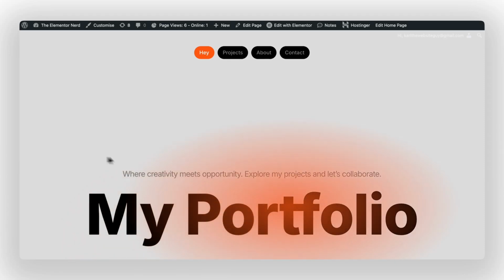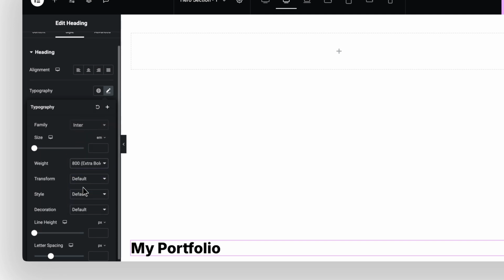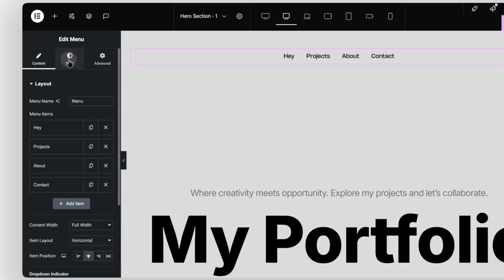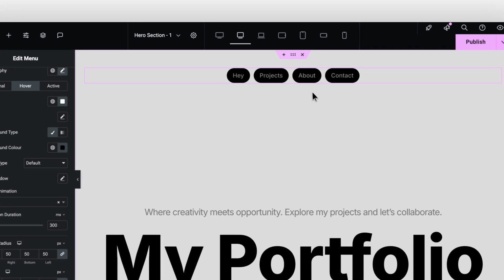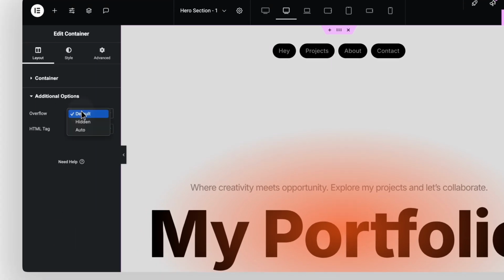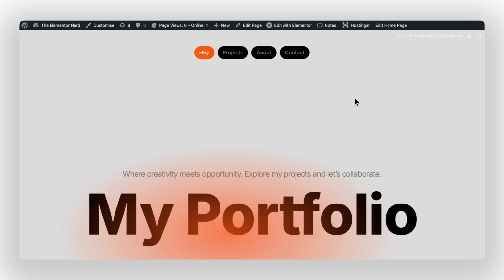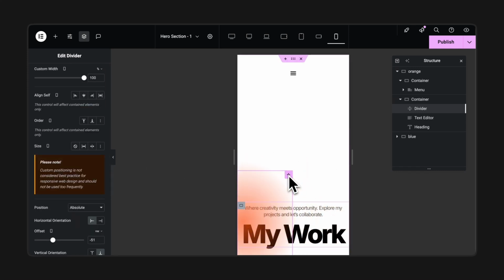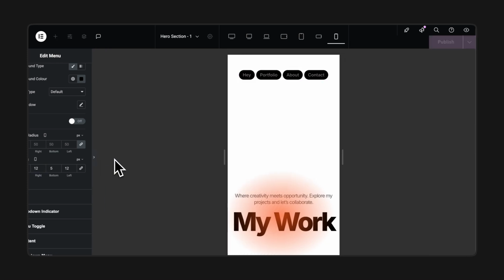Creating a Hero Section with Mouse-Tracking Blur Effect in Elementor!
So, I made this cool hero section in Elementor with a blur effect that follows your mouse. It looks super smooth, and you can build it too—no coding needed.

Oh, and if you want to speed things up, I put together a free Elementor guide to help you design better. Grab it here:

Hope this helps! Let me know if you try it out. Also, should I turn this into a ready-to-use template? Let me know.